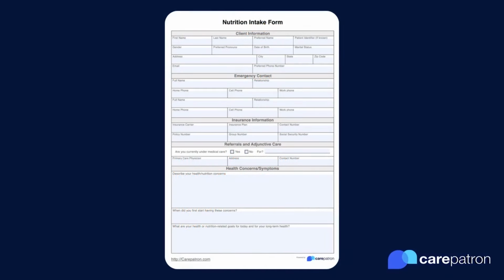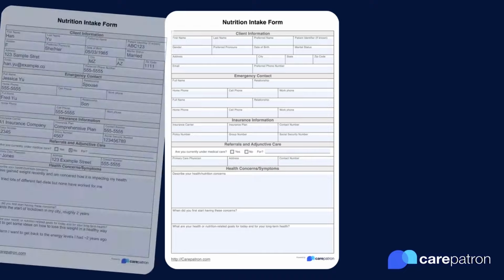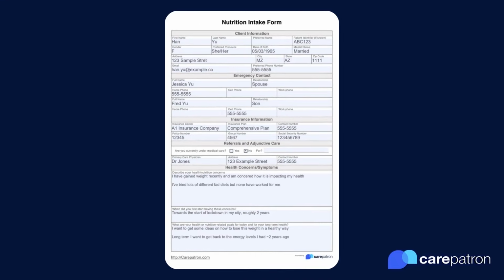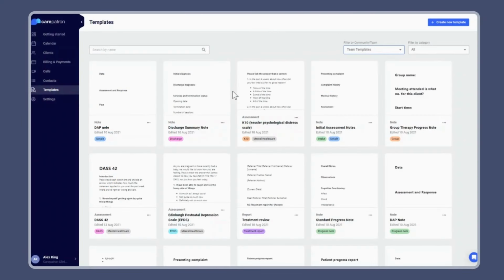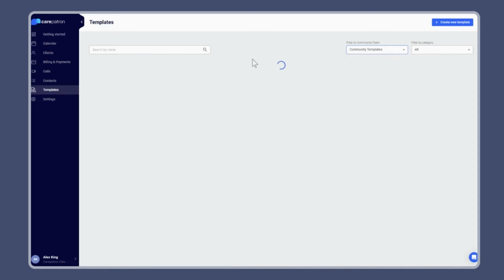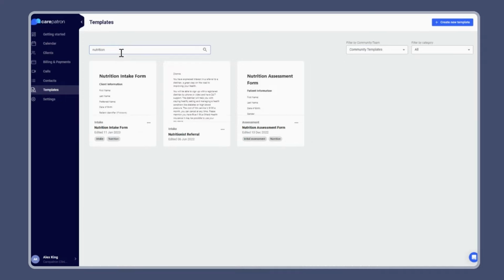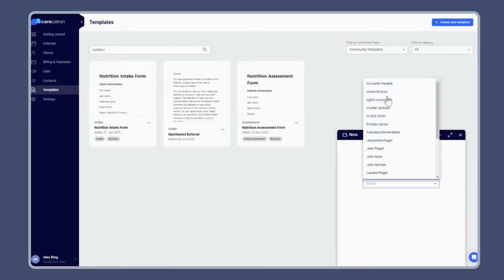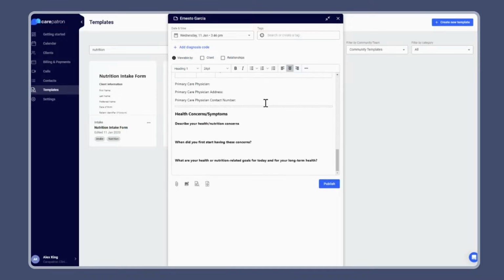Nutrition Intake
Make taking on new patients at your nutrition practice a breeze with our free and interactive PDF Nutrition Intake Form designed for dietitians and nutritionists.

00:00- Introduction
00:45- Parts of the Nutrition Intake Form
01:08- Sample Nutrition Intake Form
01:18- How to Use Our Nutrition Intake Form
01:46- How to Access Within Carepatron